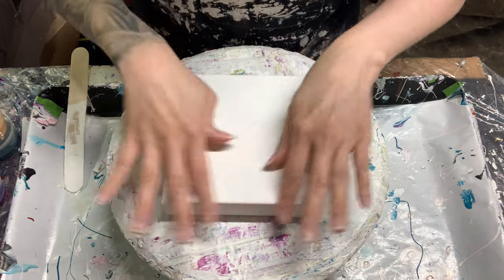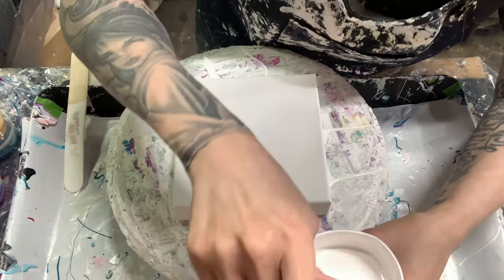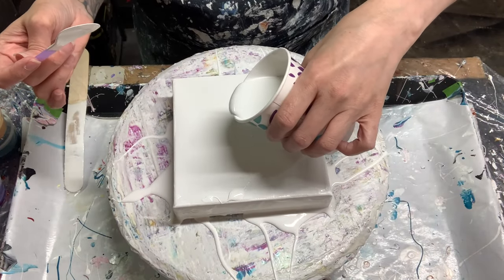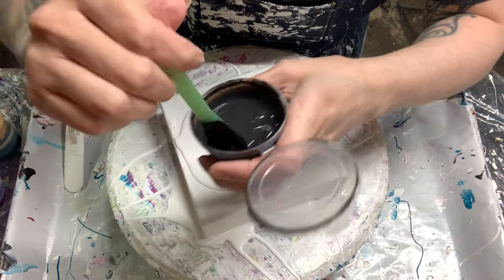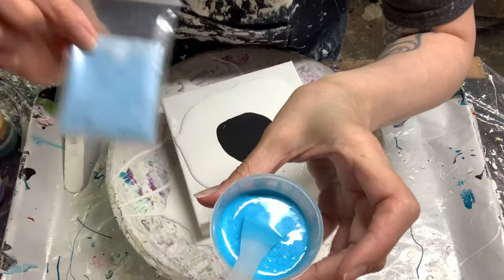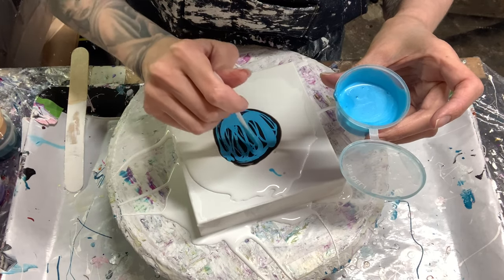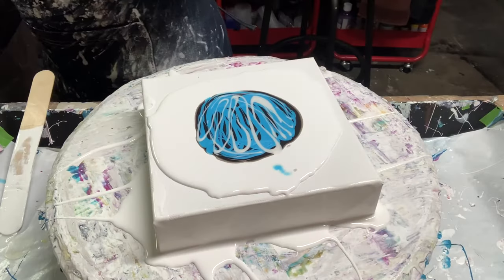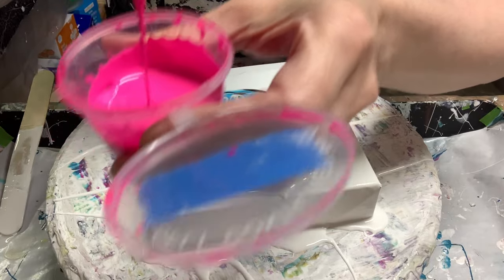#95 Beautiful Translucent Blue Bloom & Swipe | Acrylic Pour Painting | Abstract | Fluid Art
In this video I’m testing out another new This Little Piggy Pigment Blue Eyes that will be in an upcoming release. When I saw the name and color of this pigment I immediately thought of Frank Sinatra, not sure if that’s what the pigment is named after but it’s what I think of 😊. For the second piece I did something a little different with the execution of my swipe and I’ll definitely be doing more of it haha! I hope this video is helpful and inspiring for you and you enjoy watching this half as much as I enjoyed creating it! ❤️❤️

Products Used in This Video:

Pillow:
Glidden Premium Base 1 Pure White in Eggshell: Found at Home Depot

Paints Used:
This Little Piggy Pigment Blue Eyes (Soon to be released 5/10 AEST, 5/9 USCST): Found
Jo Sonja Black Umber: Found online at Dick Blick, Jerry’s Artarama or josonja.com
Golden Fluid Interference Gold: Found online at Dick Blick or Jerry’s Artarama

CA:
Amsterdam Reflex Rose: Found online at Dick Blick or Jerry’s Artarama
Blickrylic Fluorescent Magenta: Found in store or online at Dick Blick

Canvas Sizes: 6” Deep Sided, 10” Round